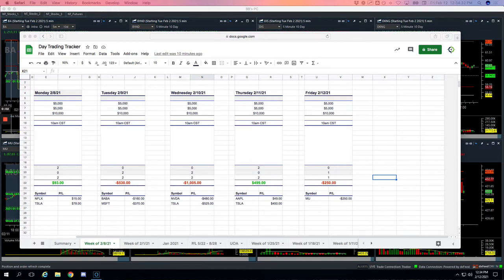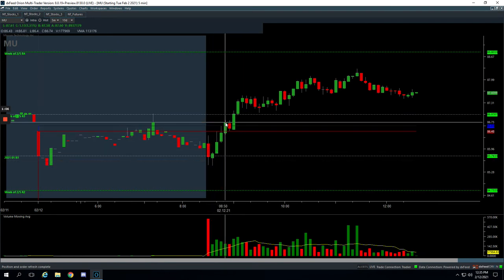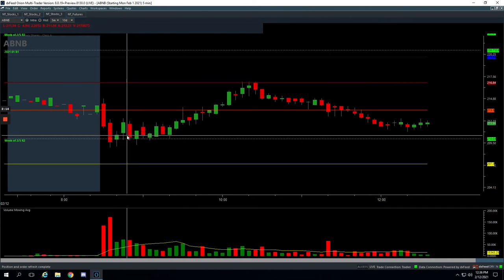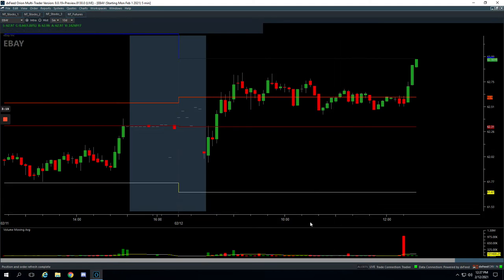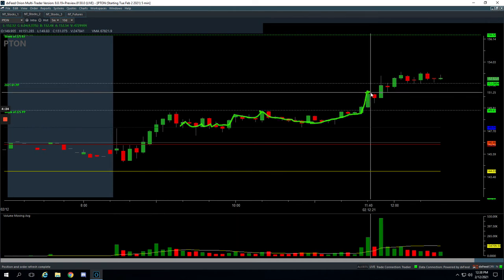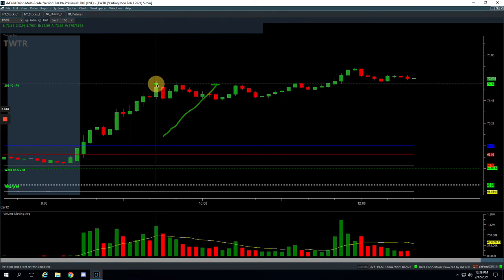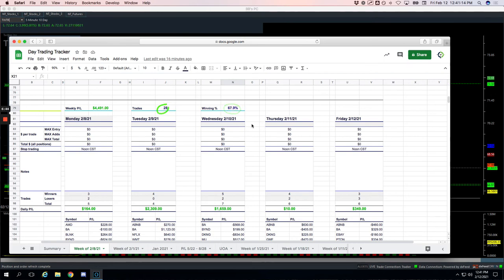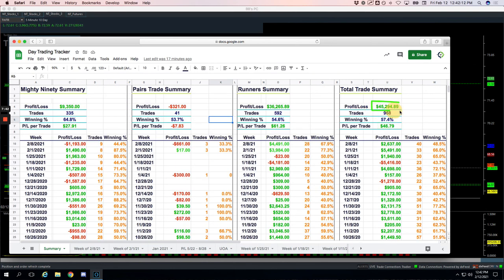Day Trading Recap: 02-12-21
👉 Biggest winner - TWTR

YouTube.com/navigationtrading
Facebook.com/navigationtrading